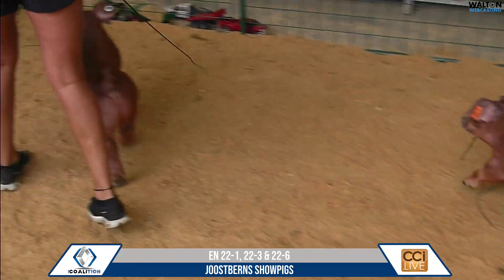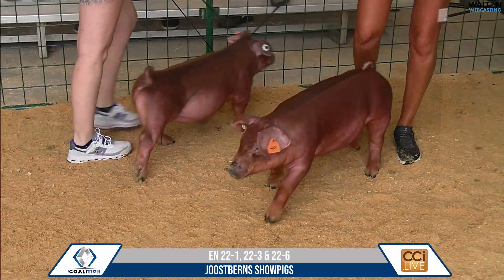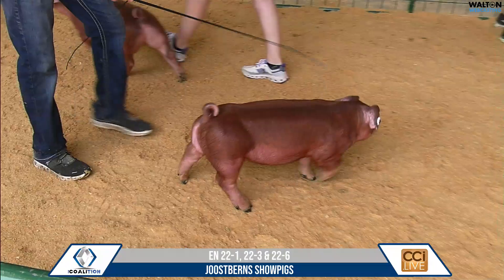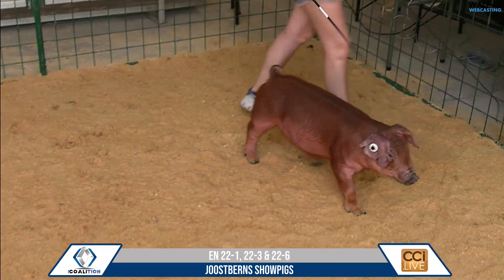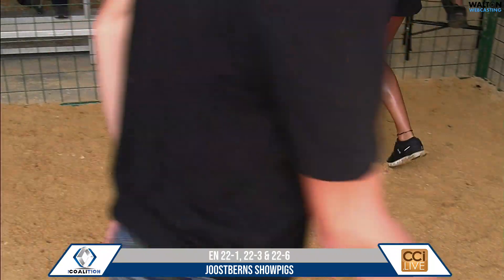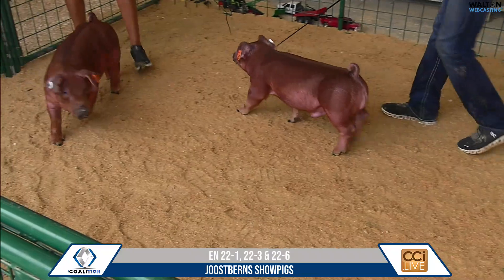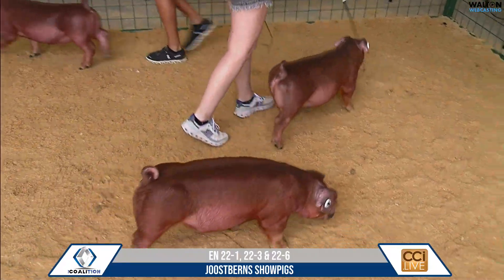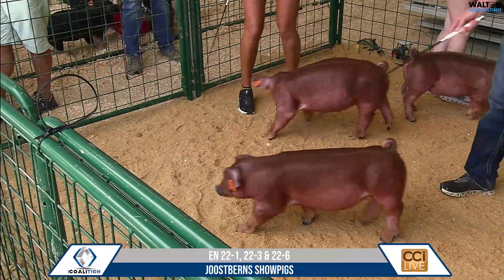EN 22 1, 22 3, 22 6 Coalition Sale 14 August 2024 12 56 38 PM